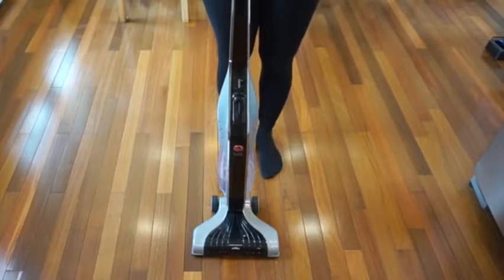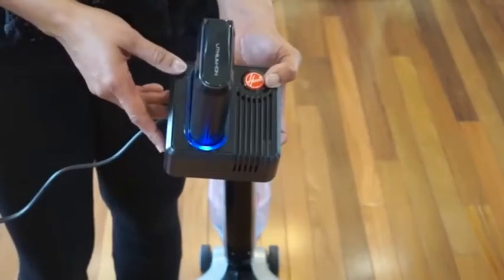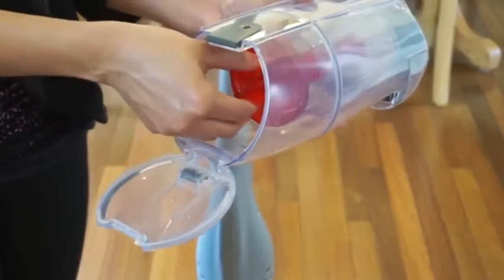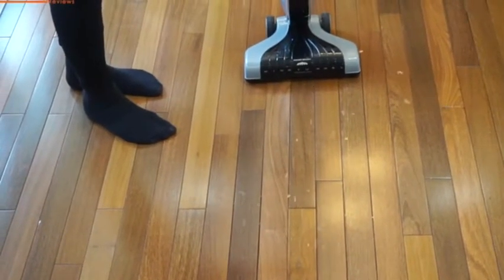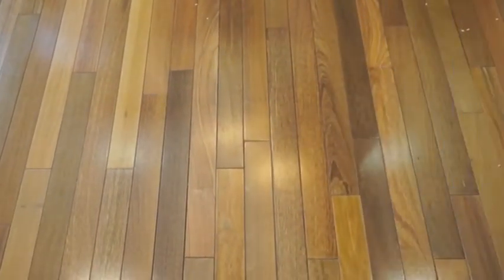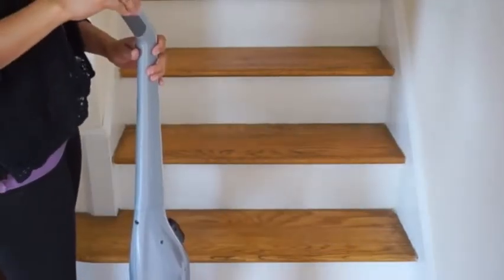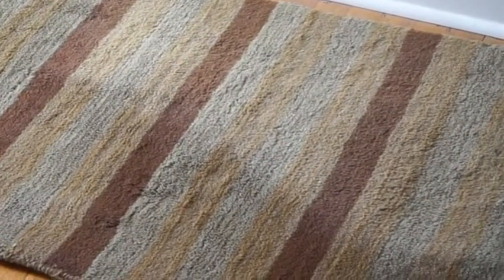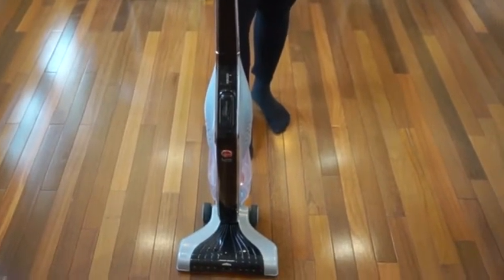Hoover Linx Cordless Stick Vacuum Cleaner BH50010 Review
Hoover Linx Cordless Stick Vacuum Cleaner BH50010 Review, Hoover Linx Cordless Stick Vacuum Cleaner BH50010 Review